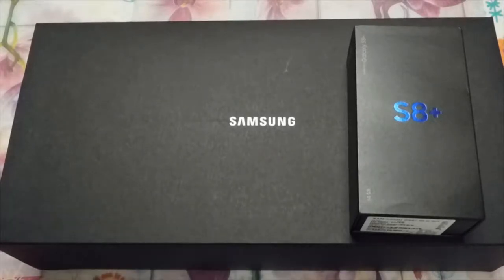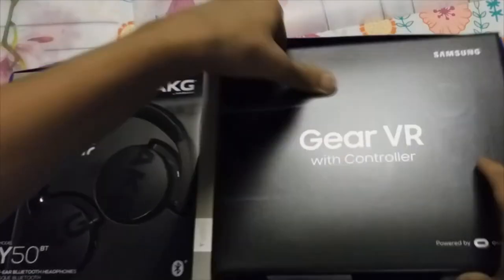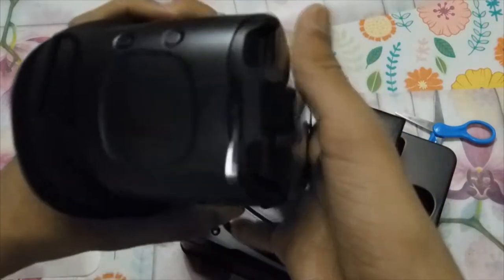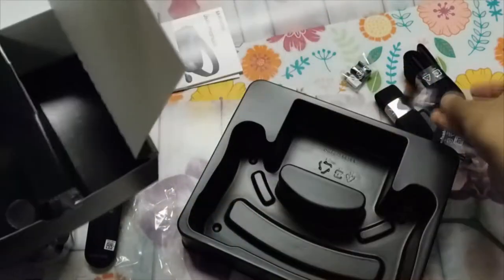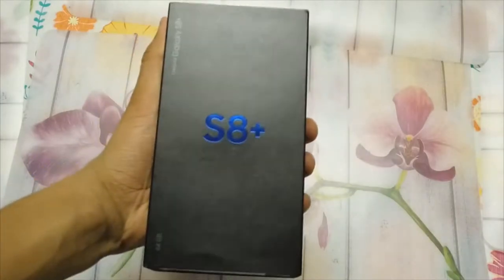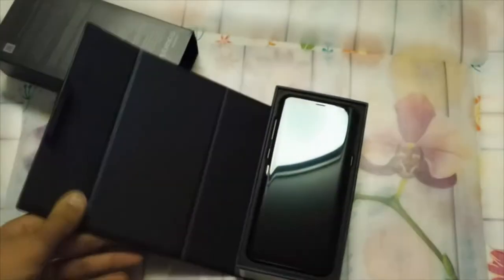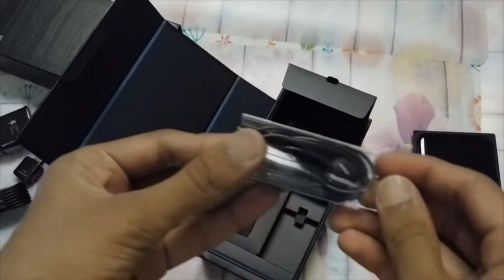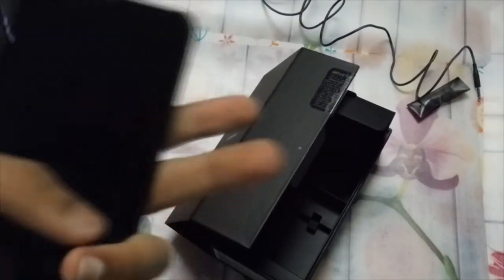Samsung Galaxy S8+ and Immersive Bundle Unboxing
This phone is great